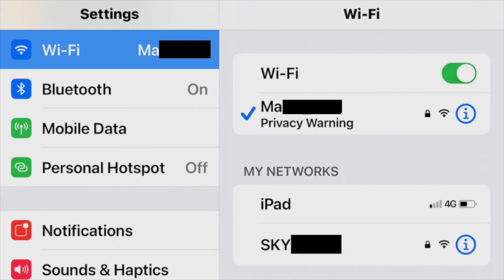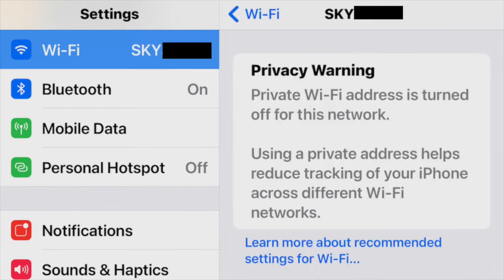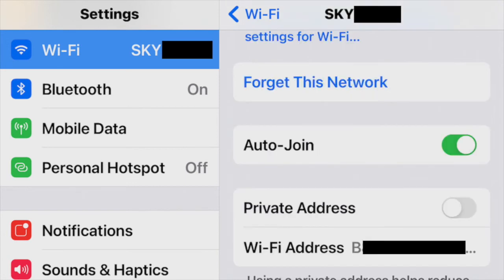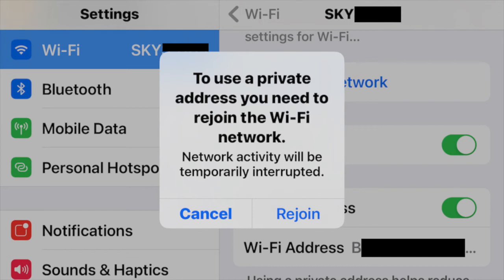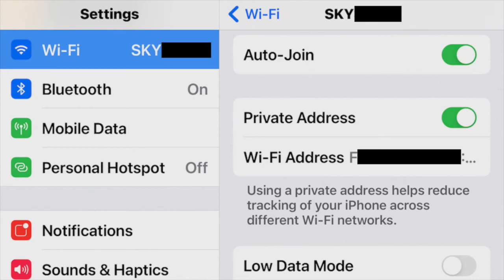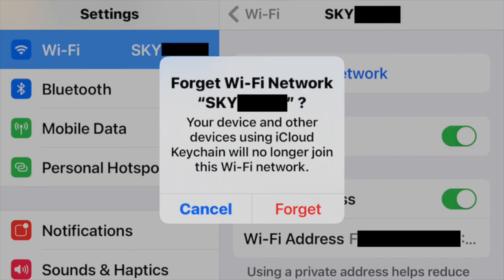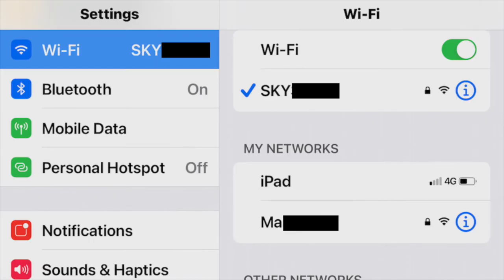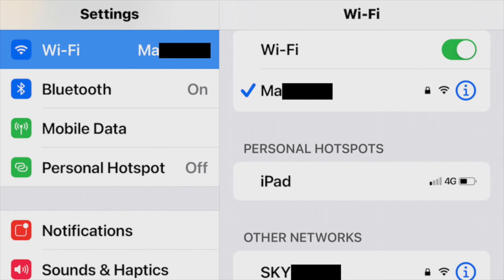iPhone iPad Wifi Privacy Warning Fix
If this video helps you can buy @fixed1t a coffee Thx. Urgent Apple WiFi Privacy Warning Scare Fix

I just had my afternoon hijacked by an Apple Originated Privacy Scare, after my wifi slowed down I went to check it it and discovered a "Privacy Warning" implying my network wasn't secure. I shutdown the router then switched it back on same warning so here are the details and fix.  If you haven't seen this yet then there is every chance you will.

Fixing The iPhone iPad Privacy Scare WiFi  "Privacy Warning"

If You Have An Apple Devise Check It And Follow These Instructions to fixed1t